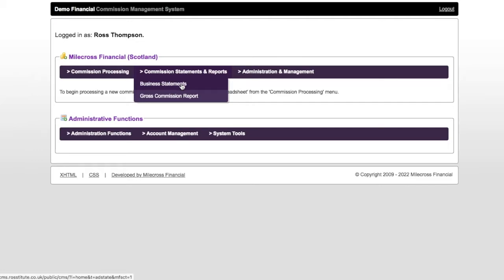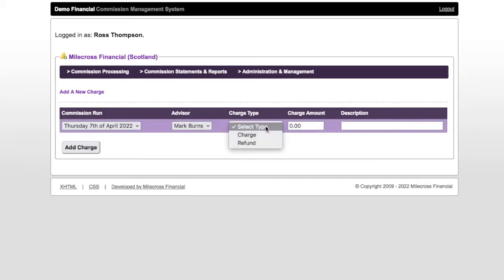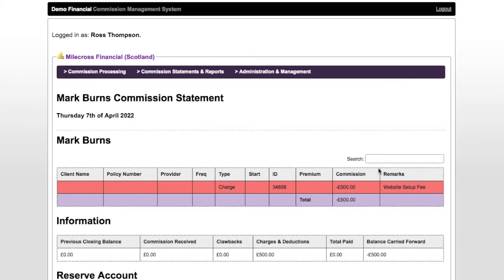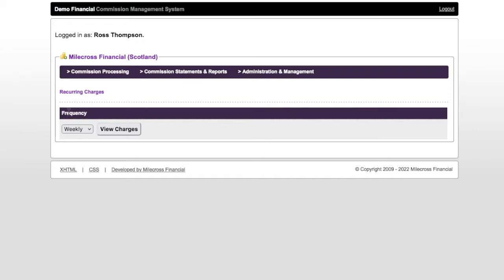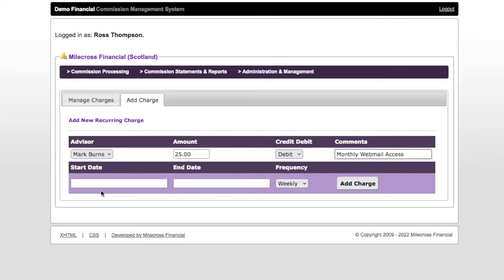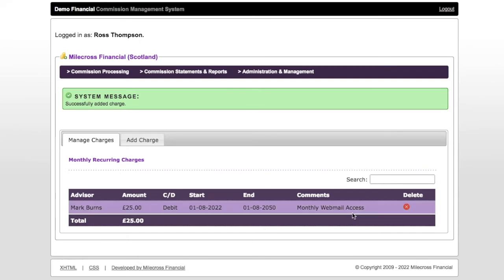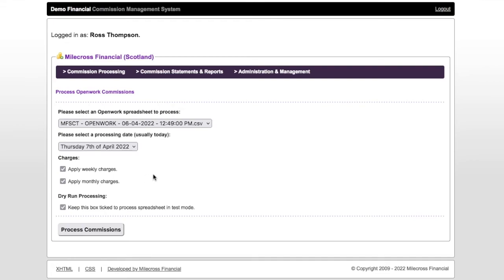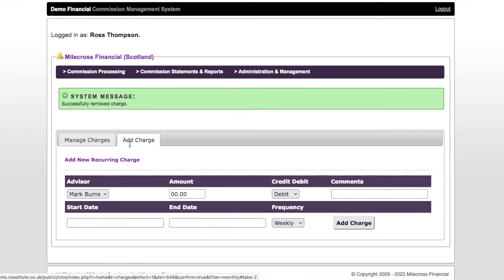Managing Charges (One Off & Recurring)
This short video explains how to add both one off and recurring charges using the Milecross Commission Management System.